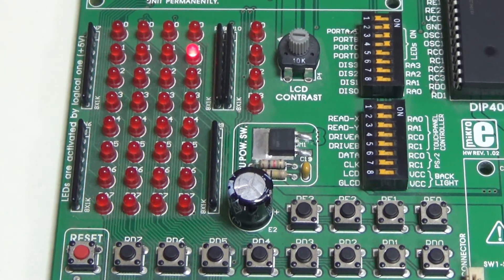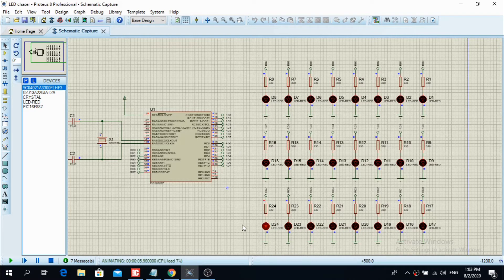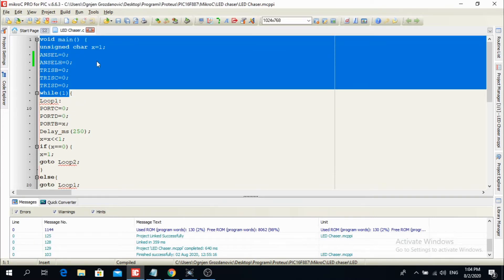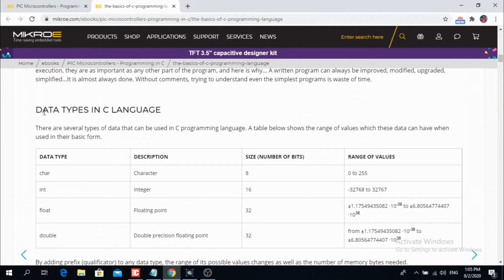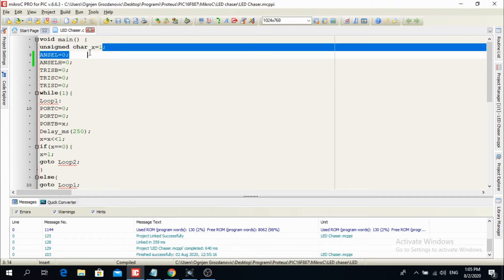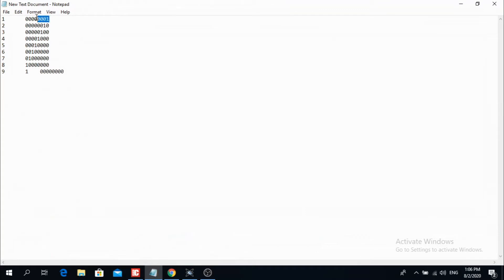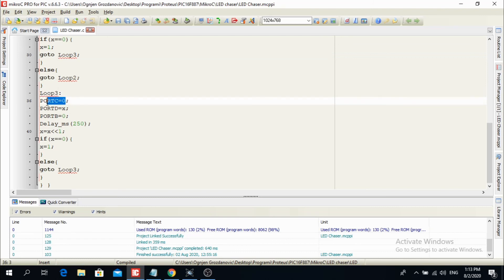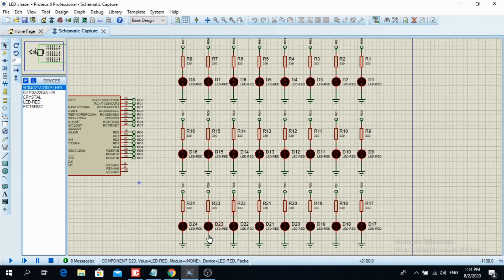Project #5 LED chaser | mikroC pro for PIC tutorials